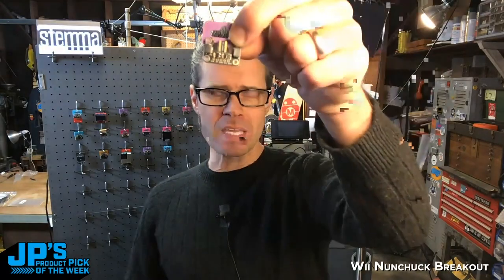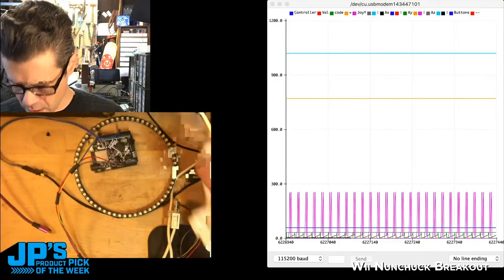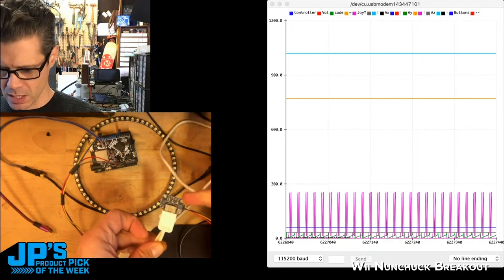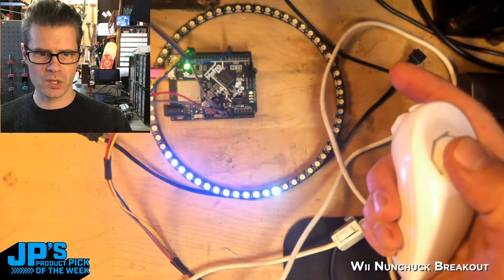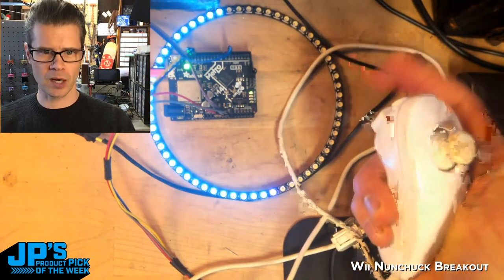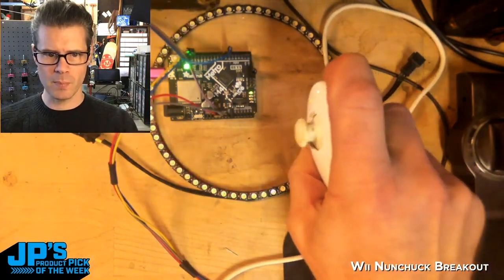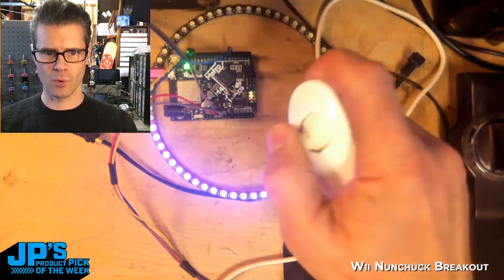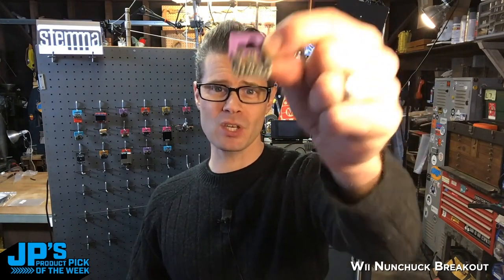JP’s Product Pick of the Week RECAP Wii Nunchuck Adapter STEMMA QT